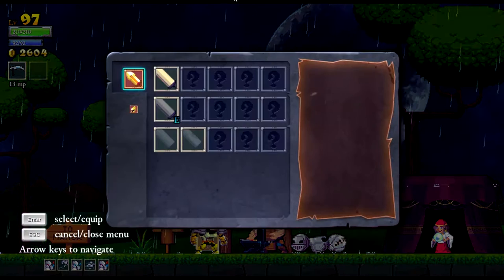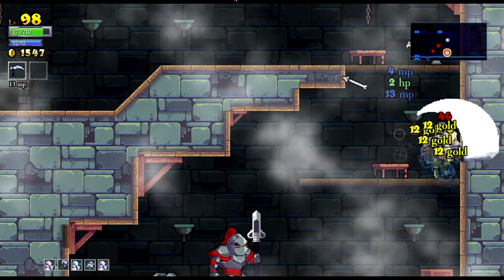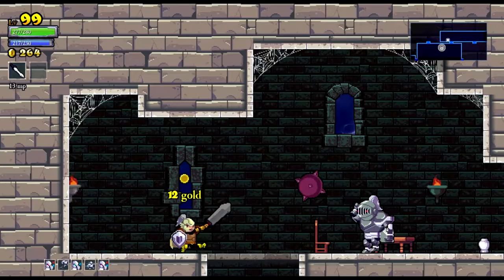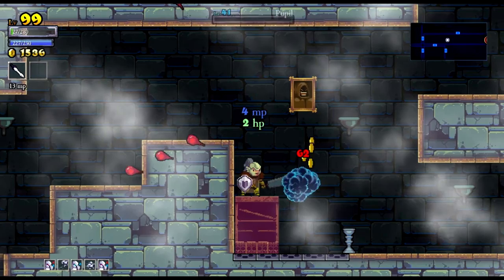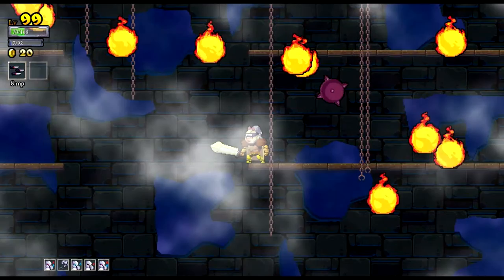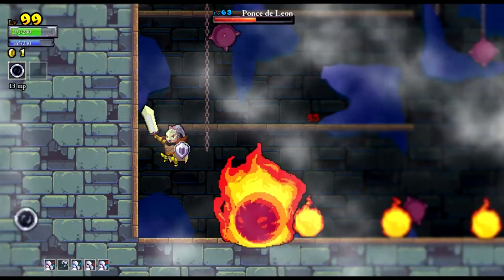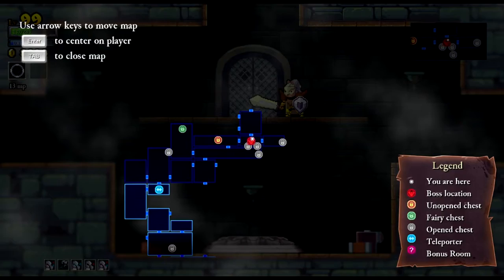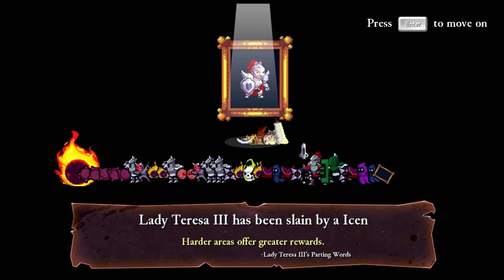Rogue Legacy Playthrough #11 "Ponce de Leon"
Having a fun time dying over and over as I play through Cellar Door Game's Rogue Legacy!

If you enjoyed this video please give it a thumbs up as it helps me out a lot!